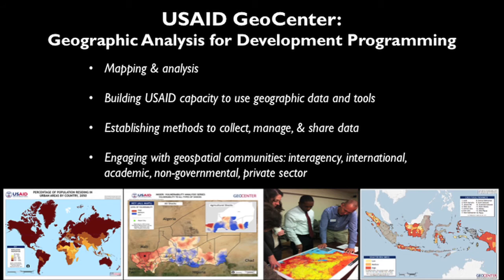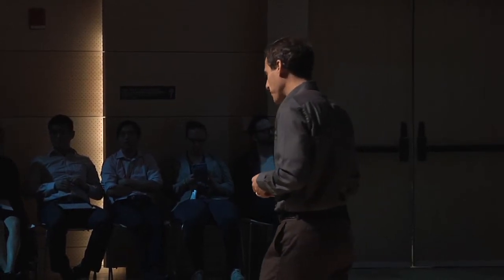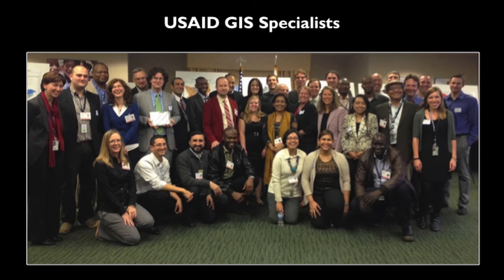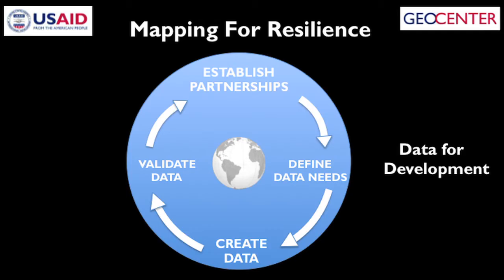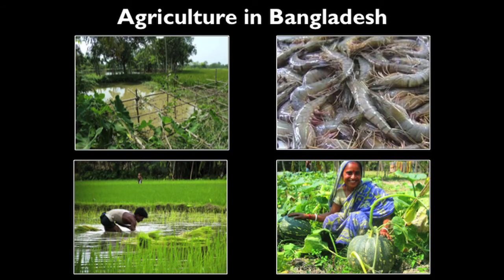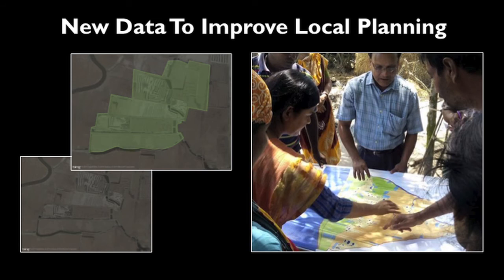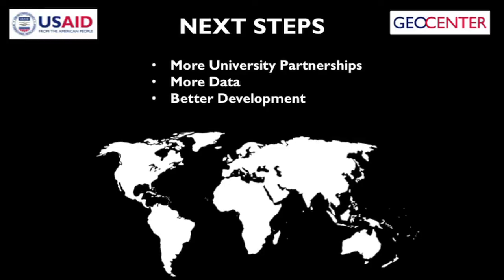ICCM 2014: Chad Blevins: Mapping for Resilience - Helping Make Bangladesh More Resilient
Chad Blevins from USAID discusses mapping for resilience and helping make Bangladesh more resilient. @geocruizer